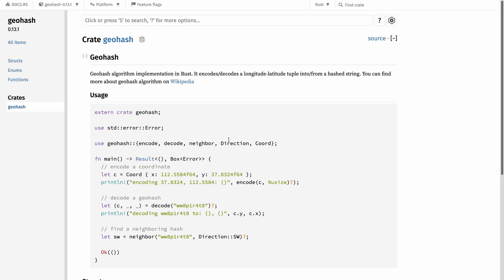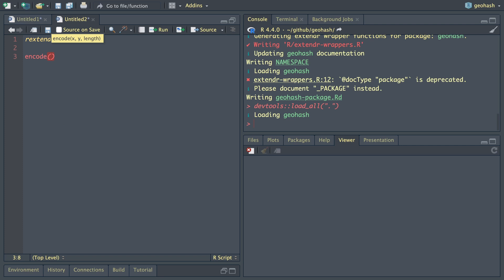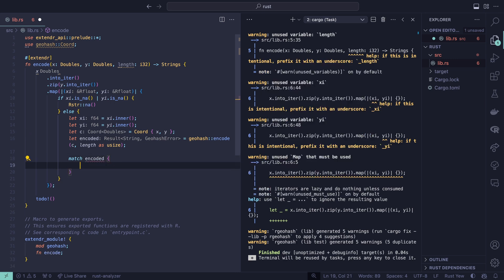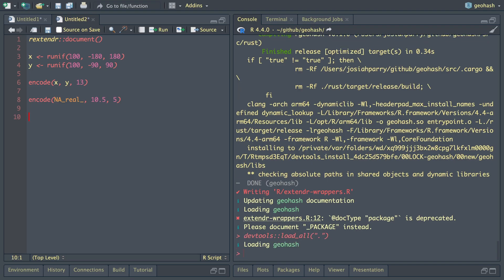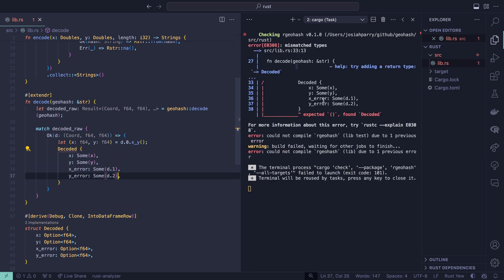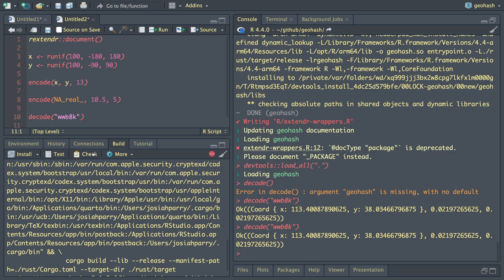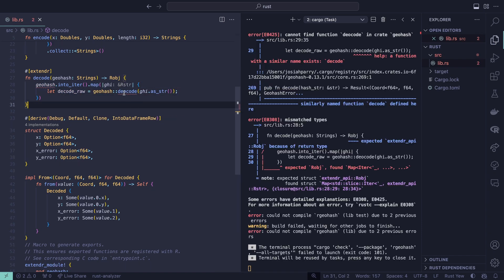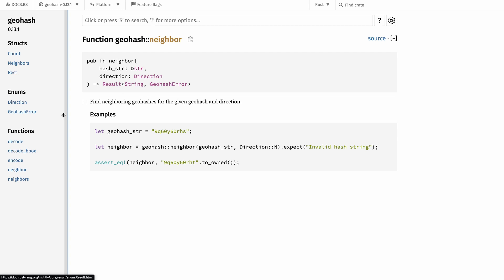Build a geohash R package using Rust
We cover more advanced Rust concepts to build a package to perform geohashing in R. You'll learn how to:

• Using match statements for control flow
• Creating and working with custom structs
• Deriving traits for added functionality on your structs
• Implementing the From trait for custom structs
• Destructure tuples
• Vectorization across two variables
• Handling NAs effectively
• Generating data.frames from a vector of structs

If you're ready to enhance your Rust skills and create a powerful R package, this video is for you. 🛠️💻